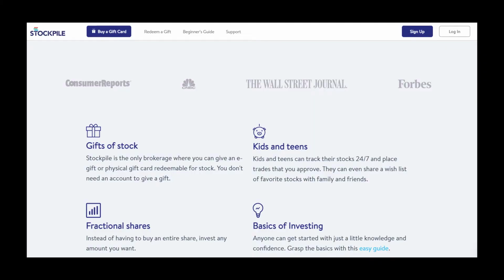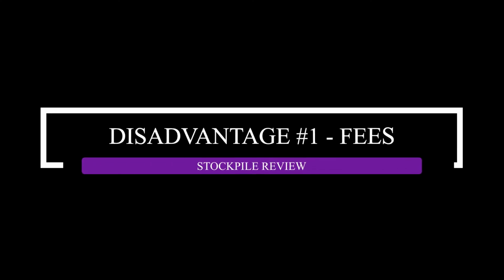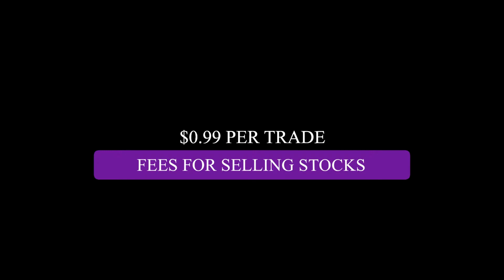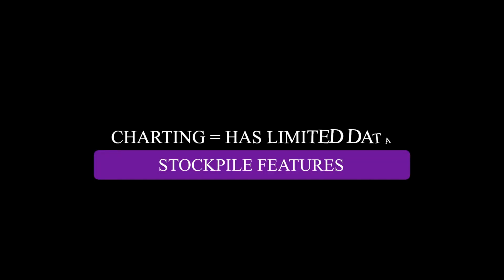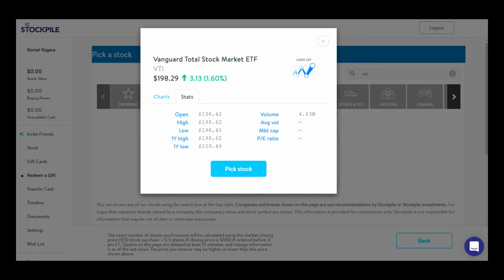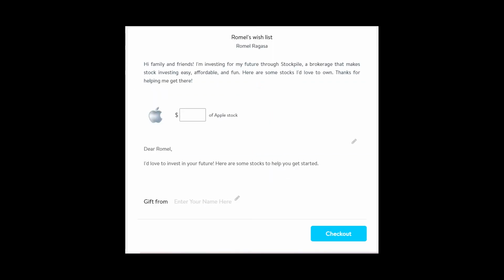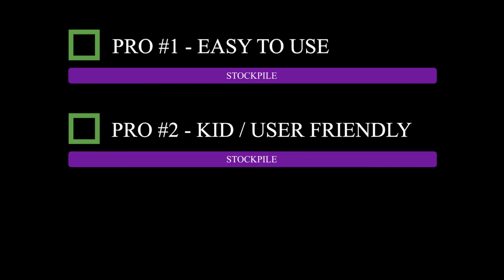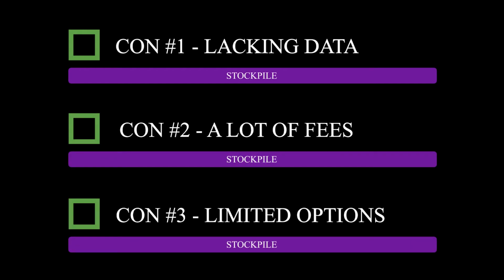Stockpile App Review 2021 - Give the Gift of Stocks!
If you've ever wanted to give the gift of stocks to your loved ones or children then you'll want to check out Stockpile. Stockpile is an investing platform that allows you to purchase giftcards to use on their app. It's one of the best and easiest ways to give the gift of stocks.

In this video we will be give you an overview of the stockpile web app for 2021.
I'll describe some of the pros and cons of stockpile. Stockpile App Review 2021.